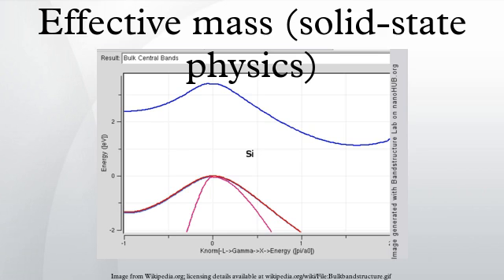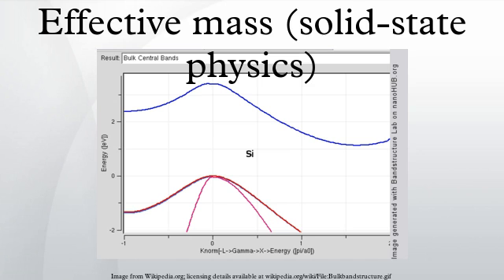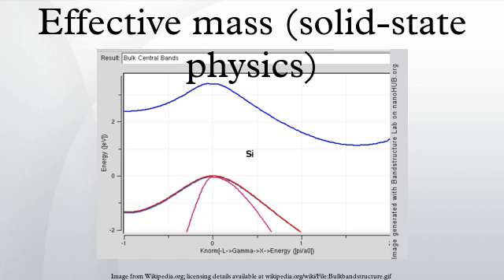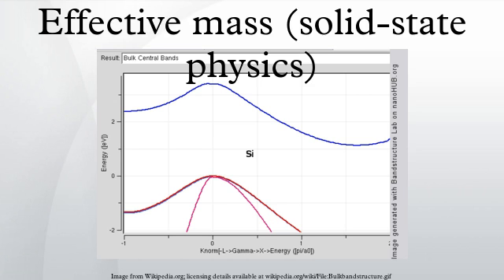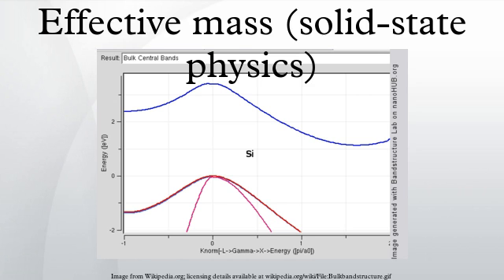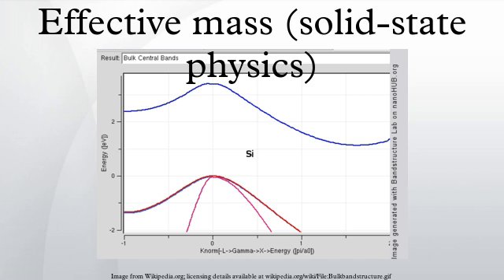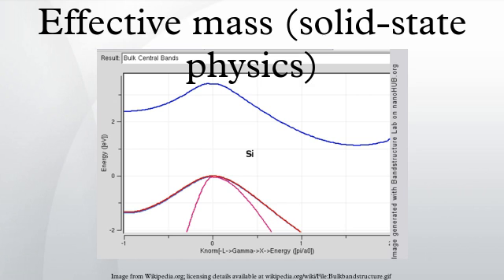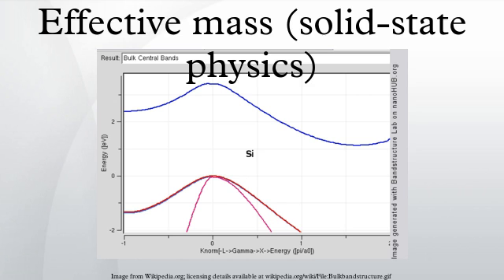Effective mass (solid-state physics)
In solid state physics, a particle's effective mass (often denoted m*) is the mass that it seems to have when responding to forces, or the mass that it seems to have when en masse with other identical particles in a thermal distribution. One of the results from the band theory of solids is that the movement of particles in a periodic potential, over long distances larger than the lattice spacing, can be very different from their motion in a vacuum. The effective mass is a quantity that is used to simplify band structures by constructing an analogy to the behavior of a free particle with that mass. For some purposes and some materials, the effective mass can be considered to be a simple constant of a material. In general, however, the value of effective mass depends on the purpose for which it is used, and can vary depending on a number of factors.
For electrons or electron holes in a solid, the effective mass is usually stated in units of the true mass of the electron me (9.11×10−31 kg). In these units it is usually in the range 0.01 to 10, but can also be lower or higher, for example reaching 1,000 in exotic heavy fermion materials, or anywhere from zero to infinity (depending on definition) in graphene. As it simplifies the more general band theory, the electronic effective mass can be seen as an important basic parameter that influences measurable properties of a solid, including everything from the efficiency of a solar cell to the speed of an integrated circuit.